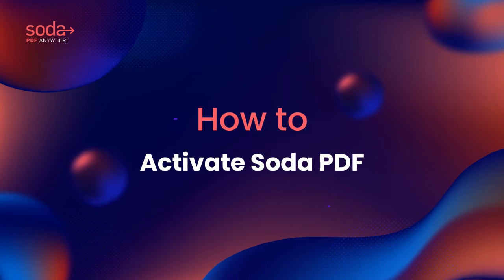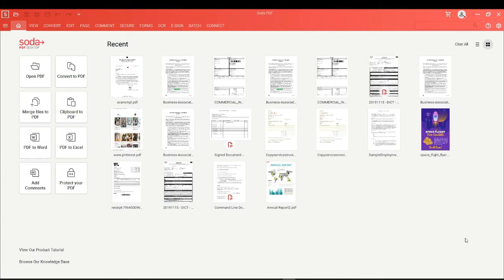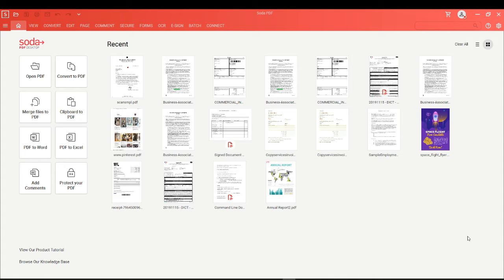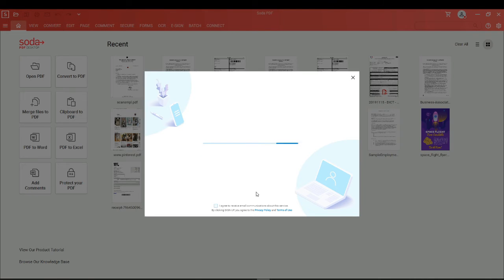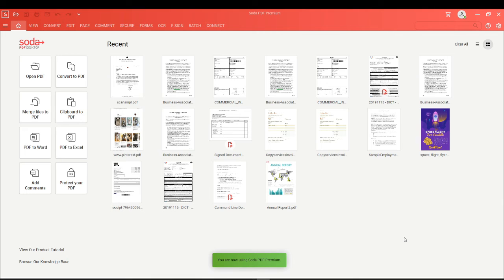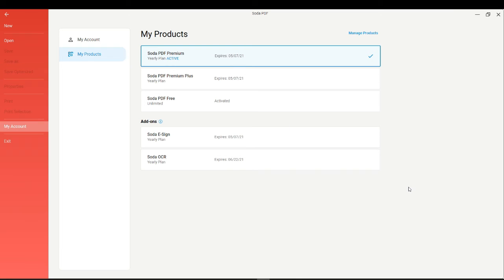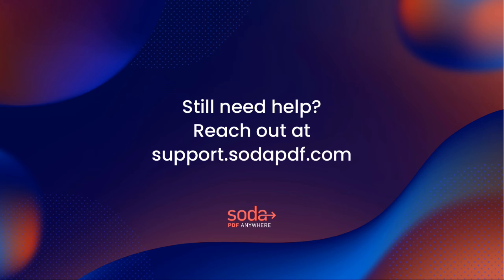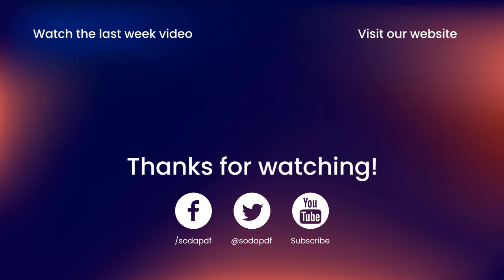How To Activate Soda PDF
Welcome to Soda PDF, we're happy to show you how to activate your product. This video will contain instructions for Soda PDF 12 (both Desktop  and Online).

Soda PDF Anywhere is a reliable, intuitive and portable PDF software you can use at home and on the go. It is the first full-featured PDF solution available both as a desktop and a web-based app. Switching between both apps is done seamlessly, so work is never interrupted. It allows users to read, create, batch convert, merge, edit, annotate, and secure PDFs, and send documents for e-signature within minutes.